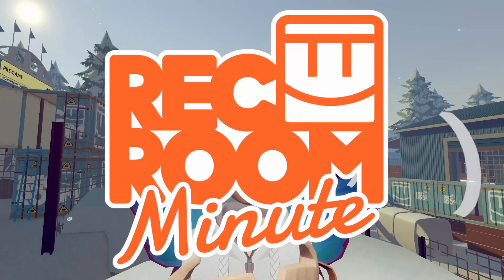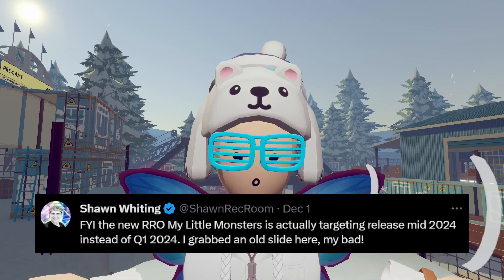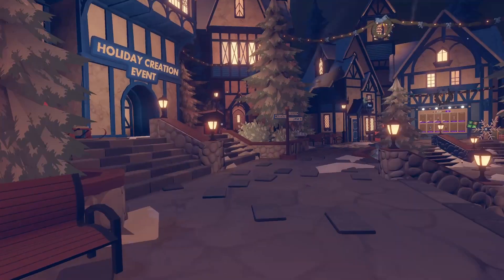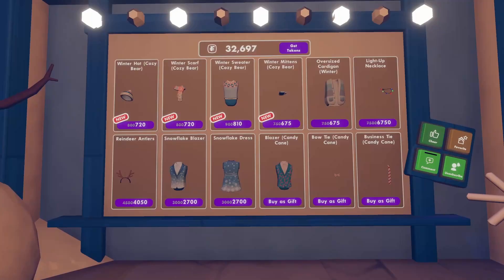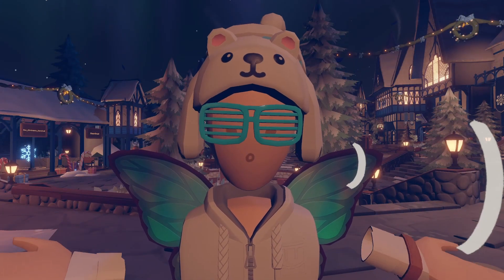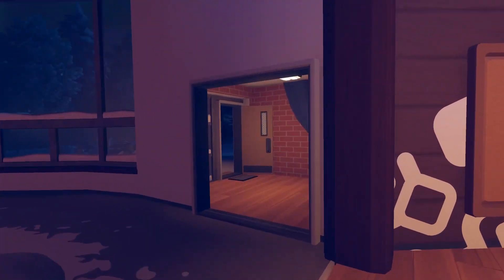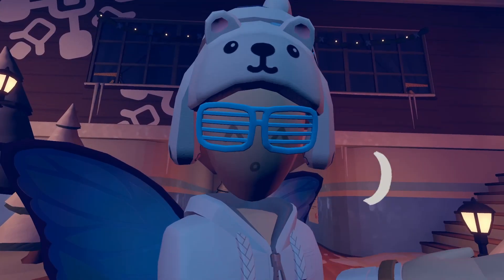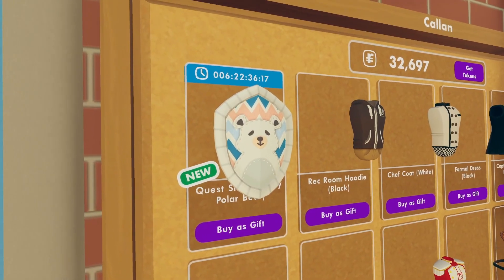^MyLittleMonsters Releases in 2024!! | Rec Room Minute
i can't believe gta6 was announced

My @ on Rec Room is @SirCal if you want to friend me